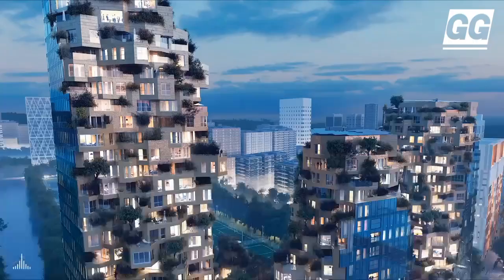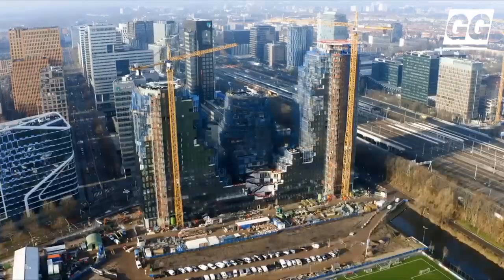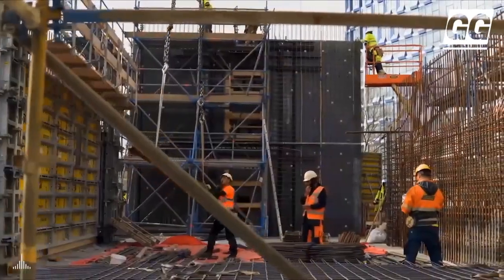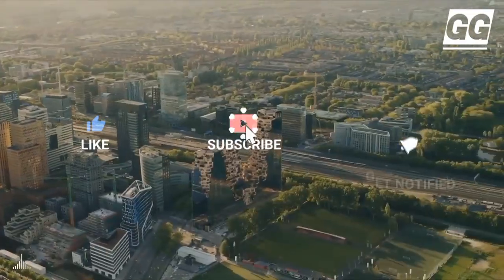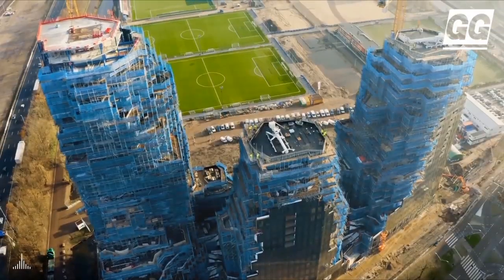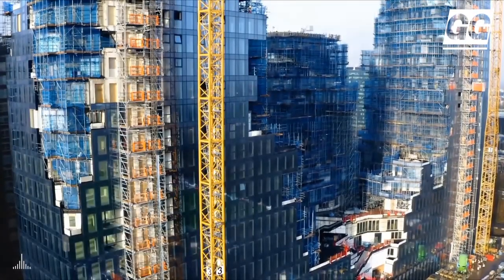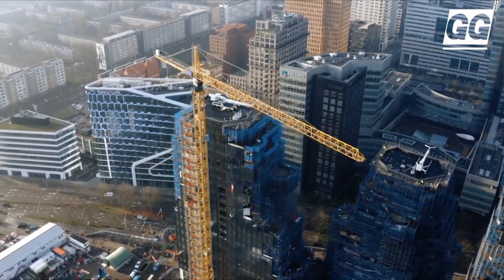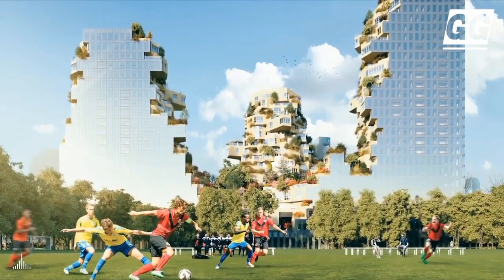Netherlands alien architecture megaproject!!!